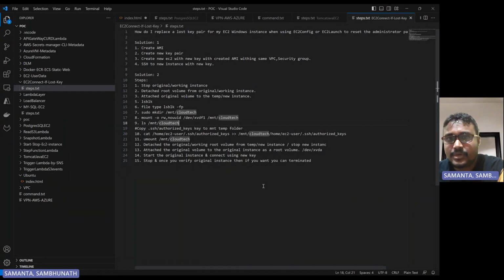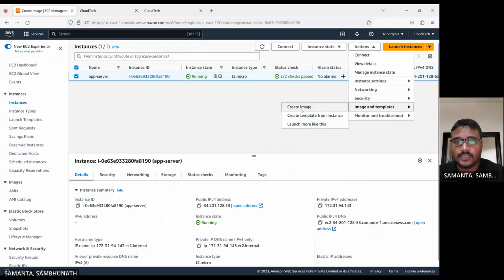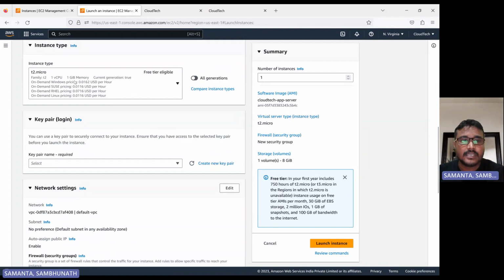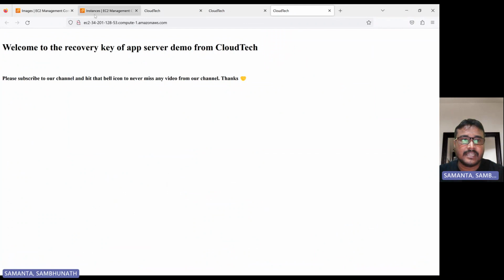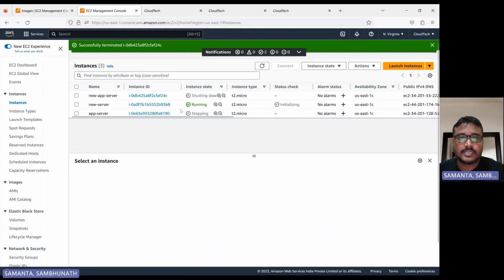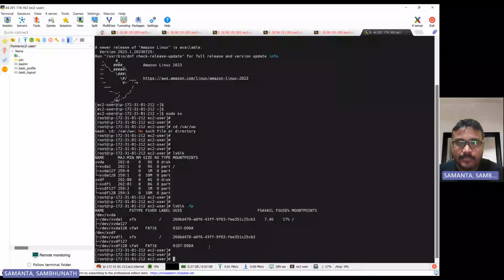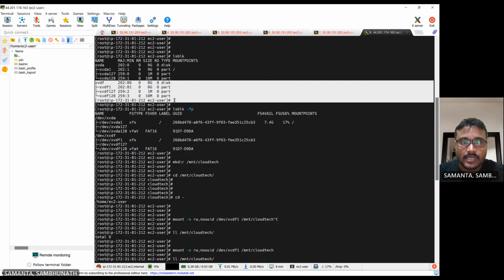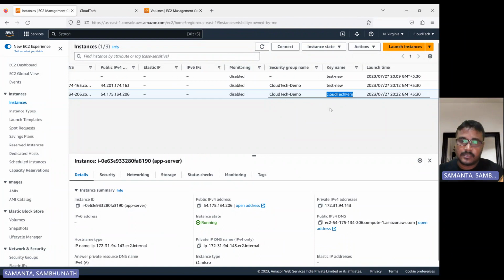How to connect an EC2 instance if you lost your private key (.pem) file? Recover AWS KeyPair(.pem)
In this hands-on tutorial, I will show you the easiest way to connect your app/API/ec2 instance if you lost your private key(.pem file).

In this hands-on tutorial, we are going to learn the following Topics 👇
✅Introduction
✅how to create AMI(amazon machine image) from an ec2 instance in AWS
✅how to create an ec2 instance from your AMI.
✅how to Swap the Volume of the EC2 instance so that we can connect with a new key exiting ec2 instance.
✅create launch template aws

Details in the AWS portal

Below queries in this Video ⬇️⬇️👇👇⬇️⬇️👇👇⬇️⬇️

✅ec2 instance creation in aws 2023
✅how to connect/ ssh instance in AWS
✅how to create AMI(amazon machine image) from ec2 instance in AWS
✅What is Amazon Machine Image
✅Create an AMI on AWS EC2 Tutorial
✅Create a launch template from an instance